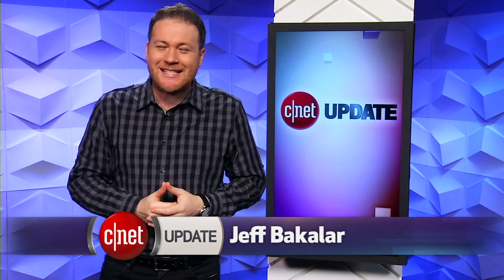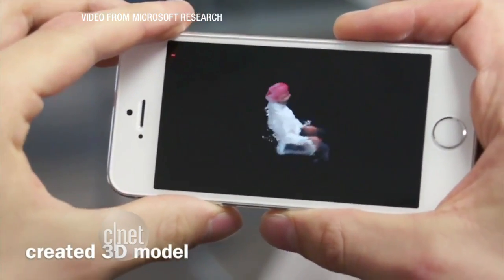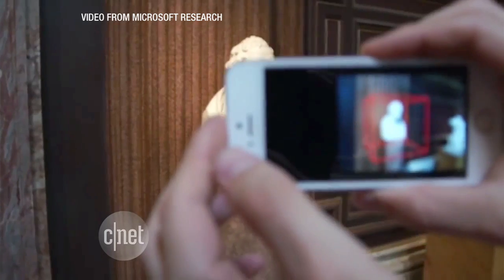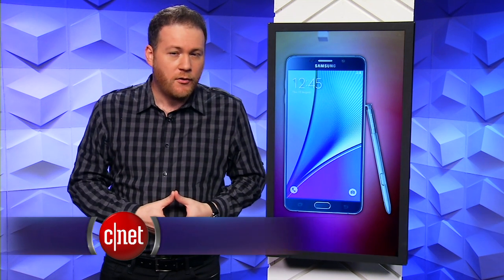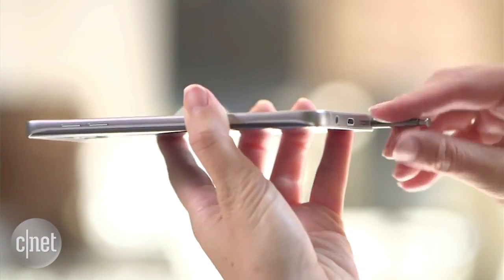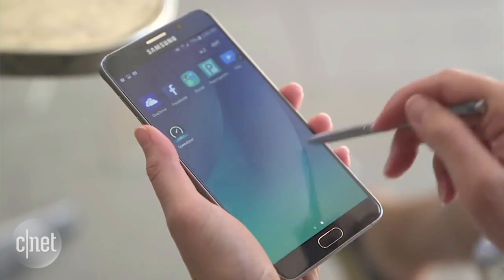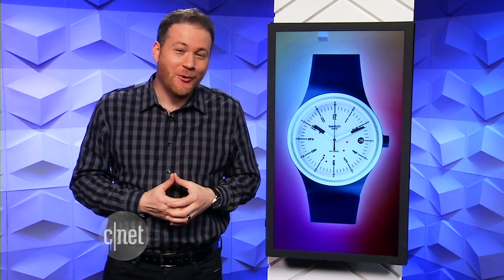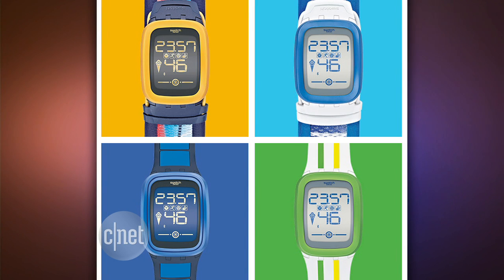CNET Update - A Samsung Note 5 design flaw, and a ginormous storage drive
Microsoft's research team is working on a pocket 3D scanner, Swatch pokes fun at the Apple Watch, Note 5 owners need to be careful with their stylus, and Samsung debuts the world's biggest hard drive.